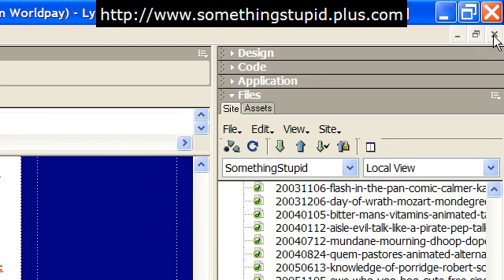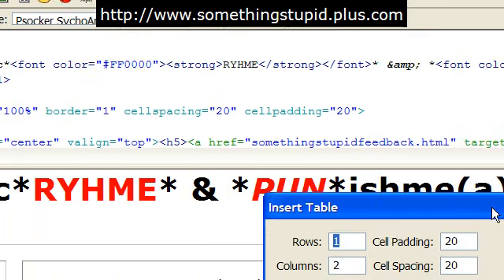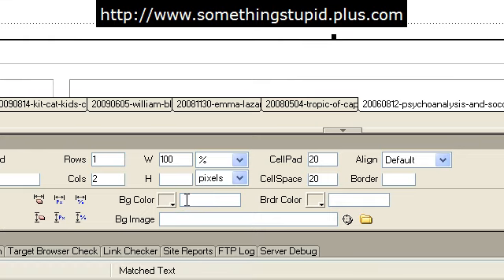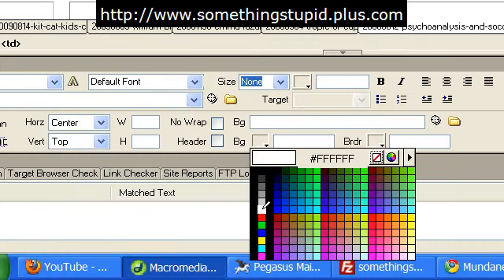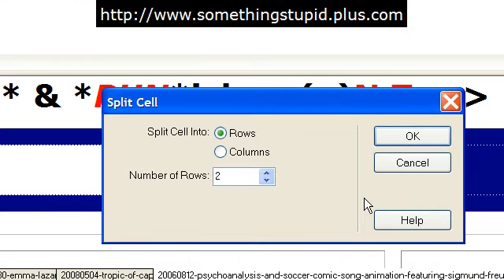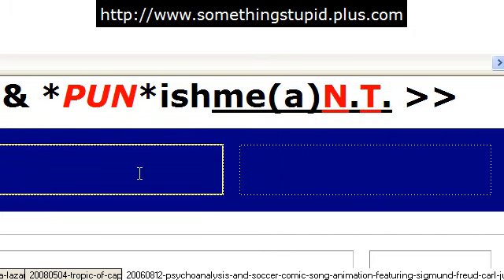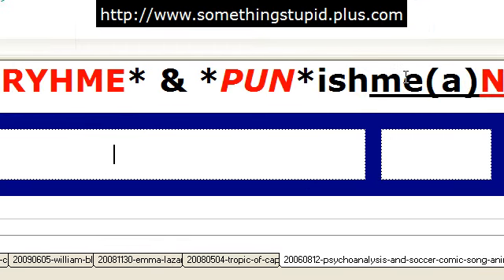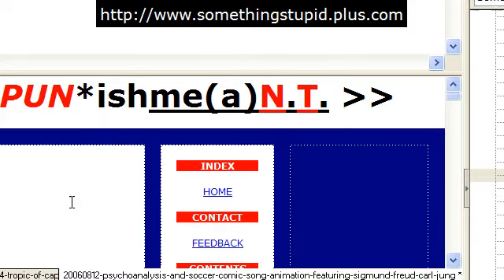WordPress.Com Blog being Re-Designed in Dreamweaver as a Website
Website rescued from wordpress.com being re-structured in Dreamweaver MX.